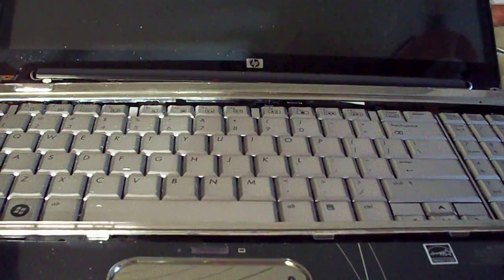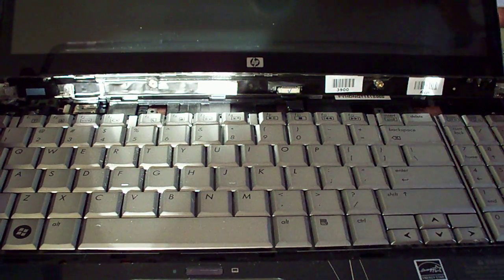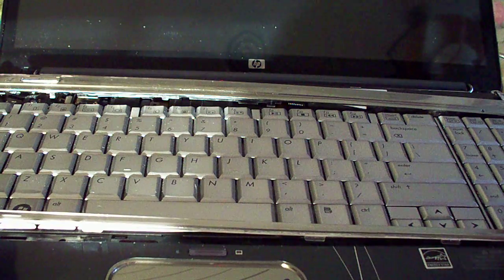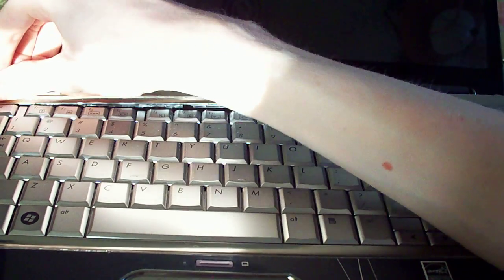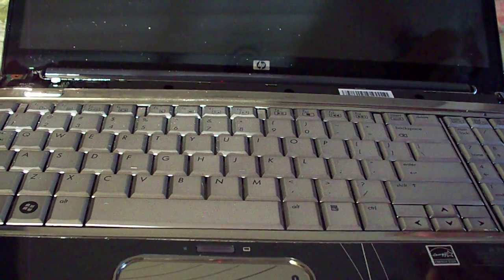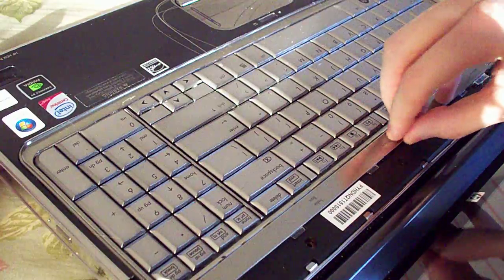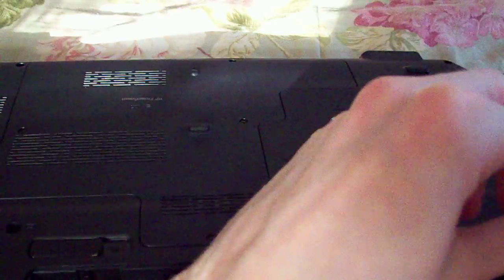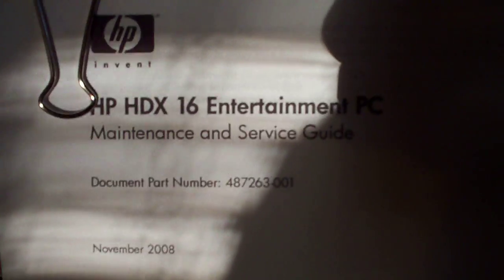HP Quick Launch Button Issues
Ever see your own or see/hear of an HP laptop's Quick Launch Buttons decide to work on their own? It is a common issue that affects the entire current line of laptops from HP. Users experience items such as the volume control fluctuate, and wifi get turned on/off. Problem has to do with the QL button board as seen in this video (on an HDX16T). I show that with the Maitenance and Service Guide, a person could replace the defective item without sending it to HP, especially if it isn't under warranty.

Maitenance & Service Guide for HDX16 models